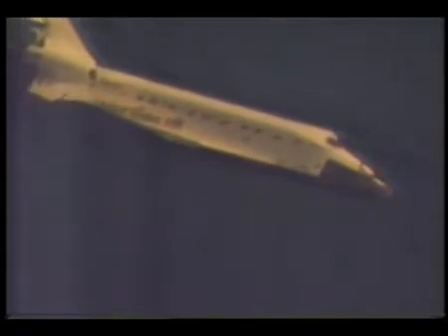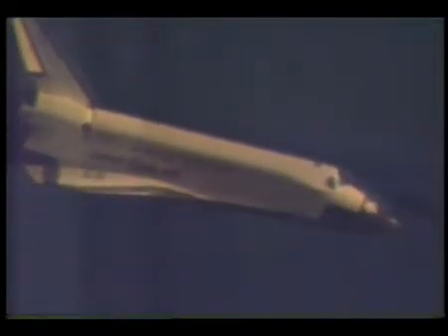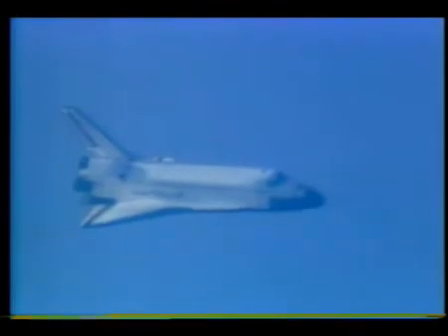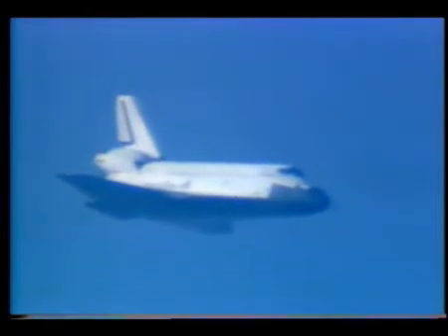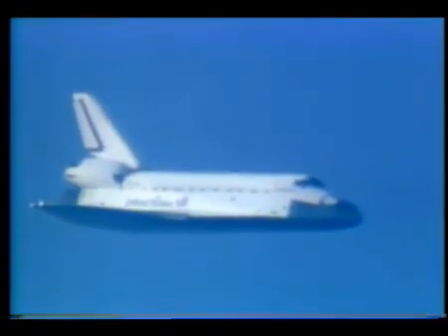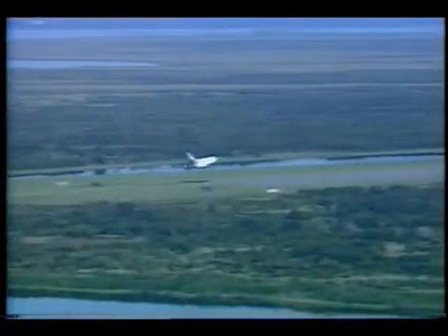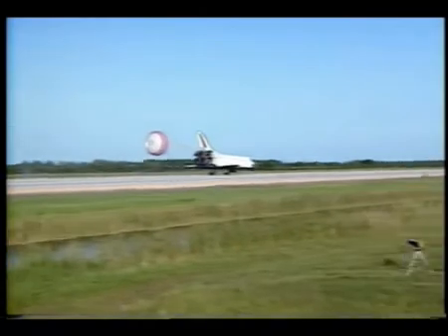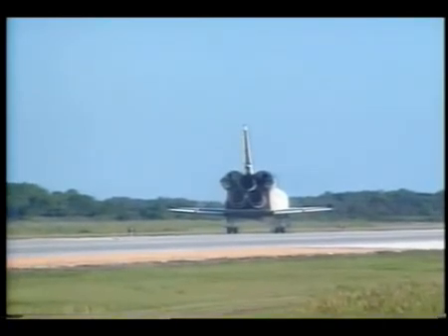STS-47 Endeavour - 49th Space Shuttle Landing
STS-47 was the 50th Space Shuttle mission of the program, as well as the second mission of Space Shuttle Endeavour. The mission mainly involved conducting experiments in life and material sciences.
The international crew, consisting of the first Japanese astronaut to fly aboard the Shuttle, the first African-American woman to fly in space and, contrary to normal NASA policy, the first married couple to fly on the same space mission (Lee and Davis), was divided into red and blue teams for around the clock operations.
Ever since female space travelers became the norm during the 1980s, NASA instituted rules stipulating that husband/wife couples would not be launched together out of concern over disrupting in-flight morale. However, Mark Lee and Jan Davis had secretly married a few weeks before the launch of STS-47 and NASA was forced to waive this rule as it would not have been possible to cancel the mission or reassign crews at this point.
The first married couple in space created months of speculation and jibes from the media about the possibility of them having sexual relations in orbit, but NASA officials were not amused and vehemently shot down the rumors, noting among other things the lack of privacy in the cramped Shuttle cabin and the physics of zero gravity making intercourse difficult if not impossible. Davis and Lee, who later divorced, refused to answer queries about them engaging in intimate activities during the mission.
The mission, scheduled to end on September 19, was extended for one more day to complete certain experiments.